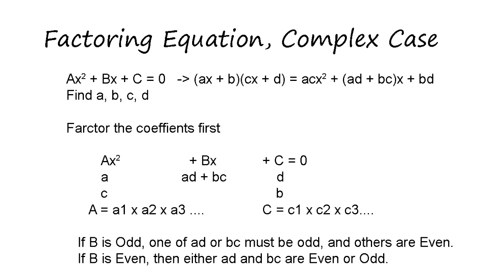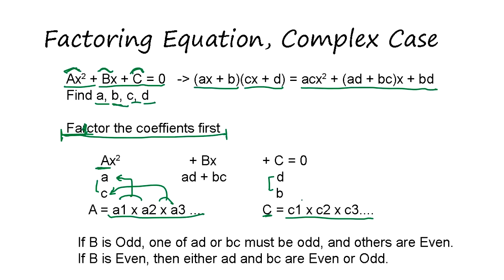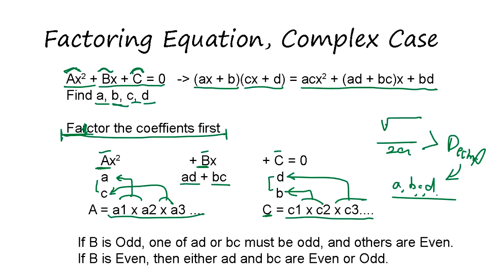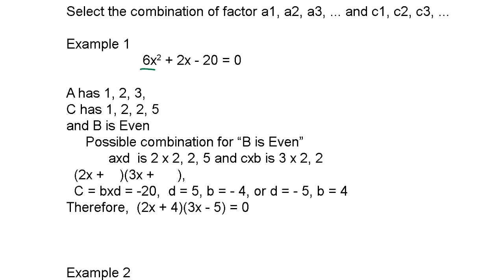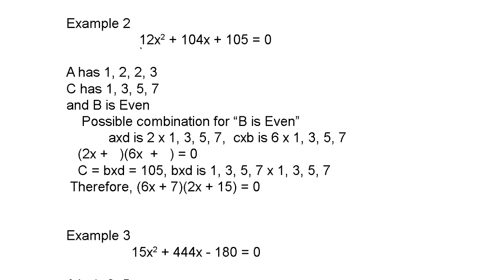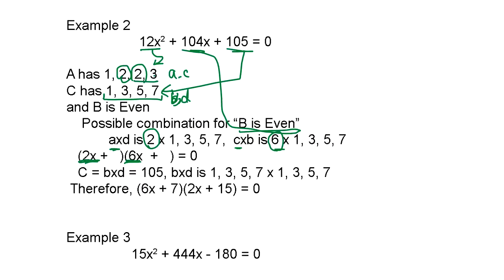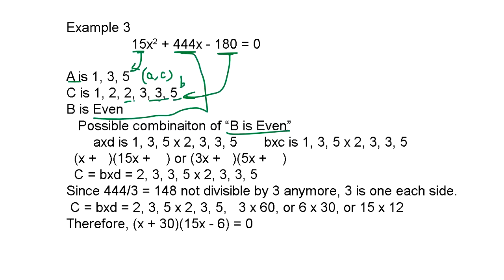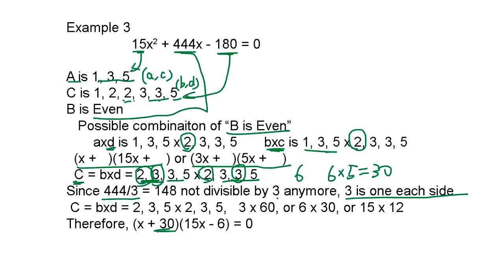Factoring Technique, Not in the Math textbook.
Factoring technique not in the math book. High school math